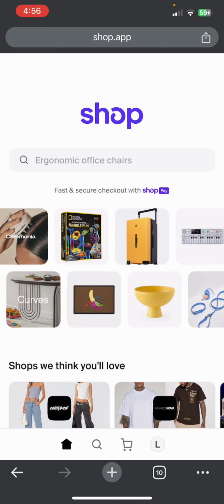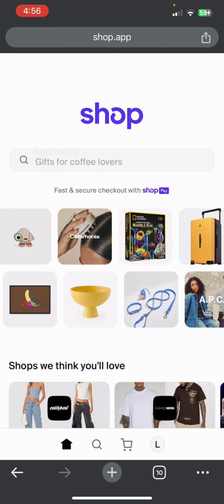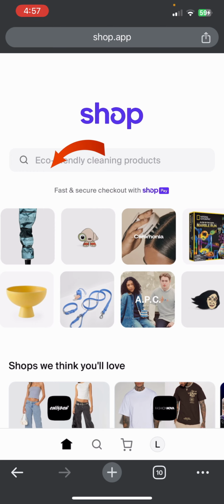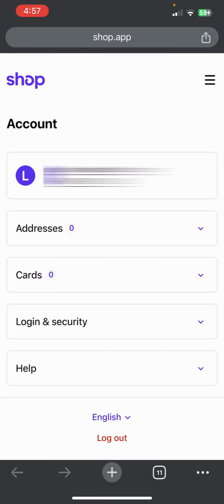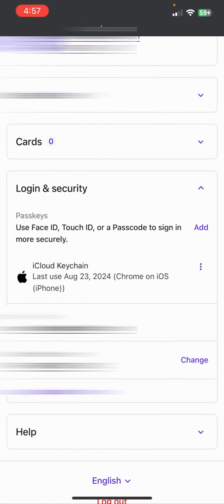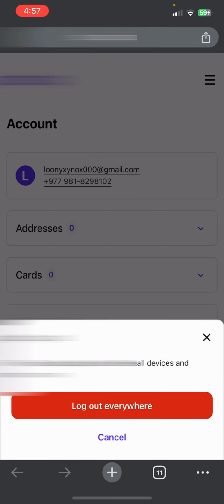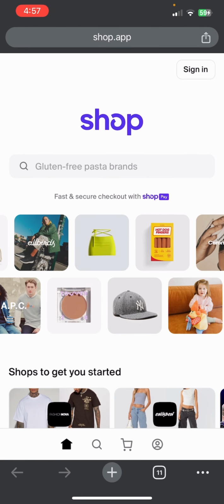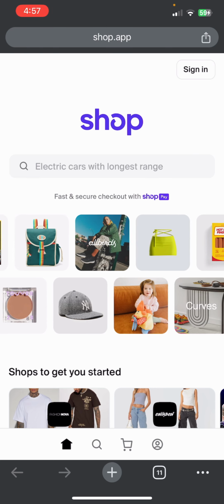How to Sign Out All Devices on Shoppay (2024)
In this video, I'll show you how to log out of all devices on ShopPay to keep your account secure. This step-by-step guide is easy to follow and ensures that you have control over where your account is logged in.
Let me know if you have any questions or need further assistance in the comments below.